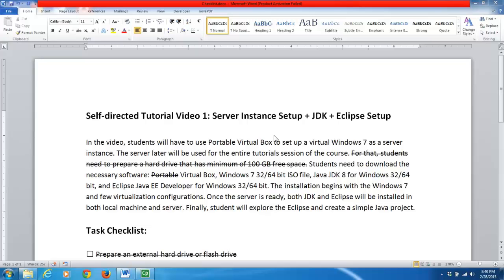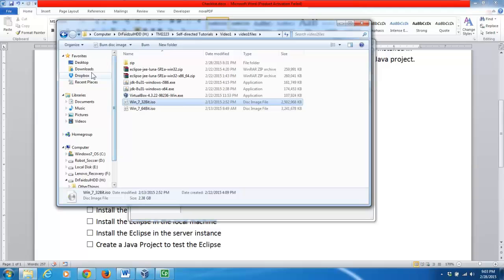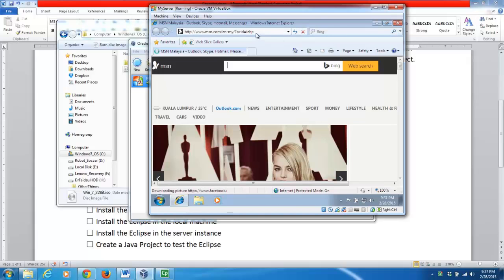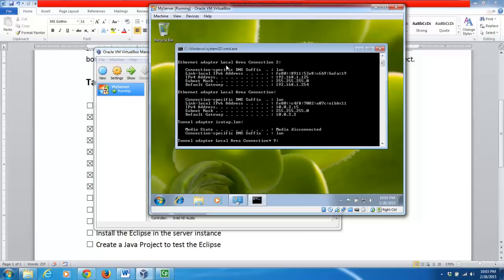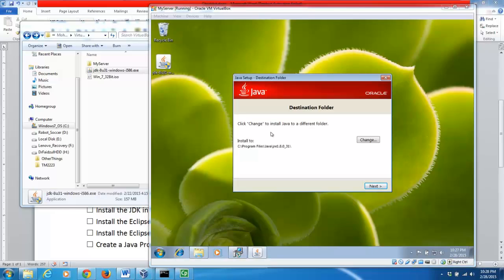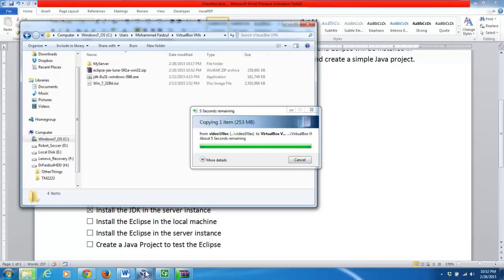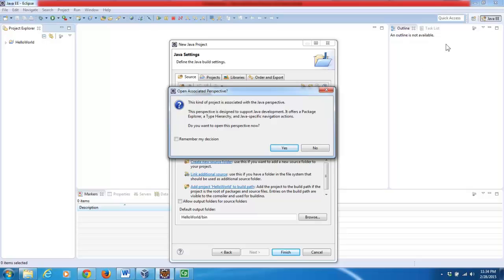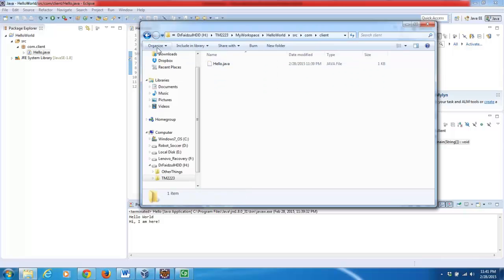TM2223 Tutorial Video 1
Servers Instances Setup + JDK + Eclipse Setup